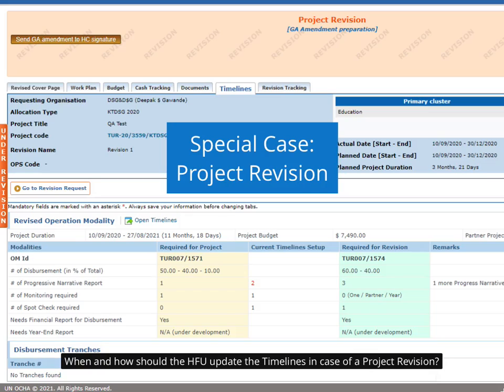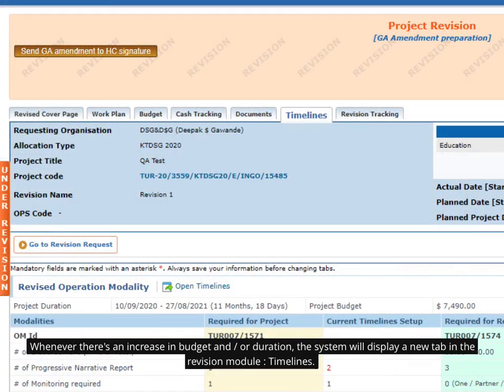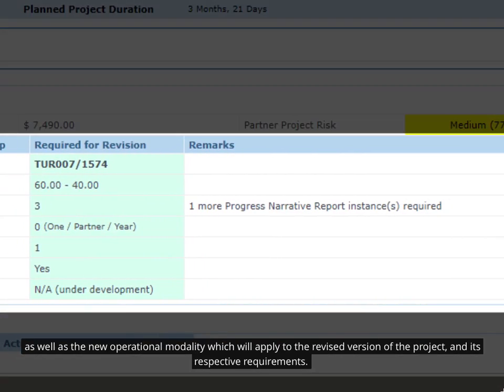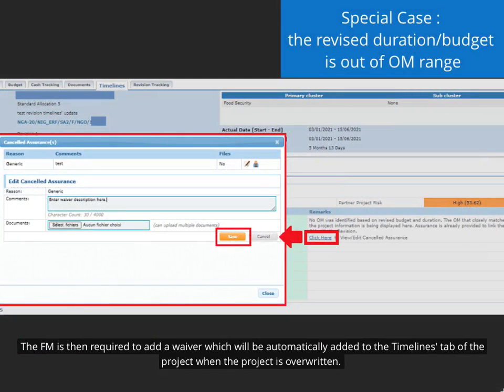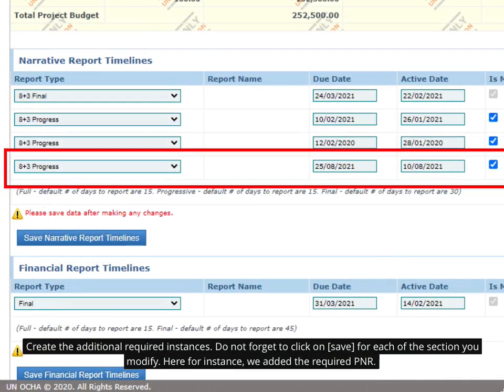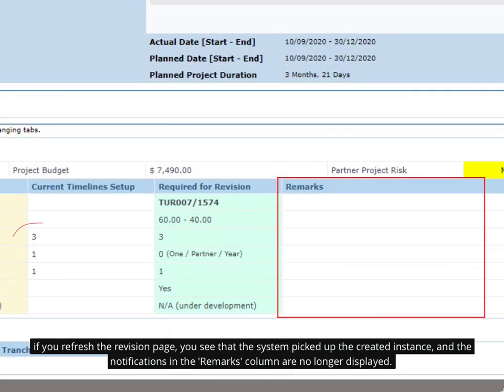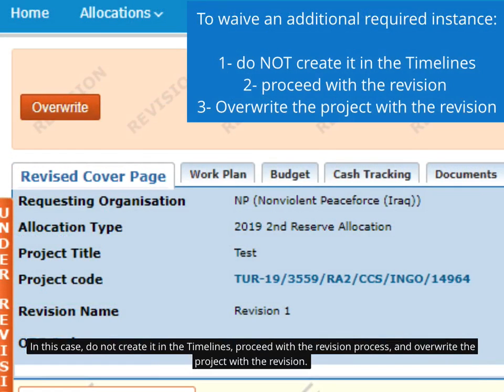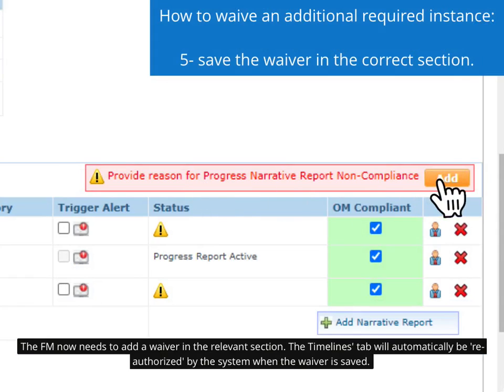HFU - How and When to update the Timelines during a Project Revision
The Timelines tab of a project on the GMS determines the different assurance mechanisms and requirements that will be applied to the project during its implementation phase. Timelines are set and validated at Budget Clearance stage and are reflected in Annex B of the Grant Agreement.

This video, intended for HFU staff, explains how and when to update the Timelines during a project Revision.

You can also find a detailed guidance on the Help portal

- What to do if the timelines were not linked to the Operational Modalities (i.e. that the budget/duration of the project are above the threshold):